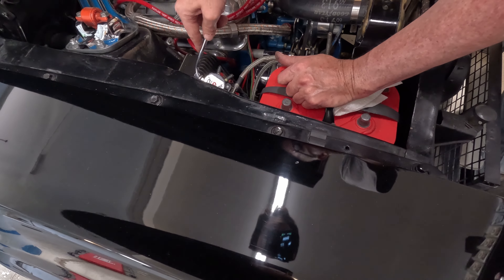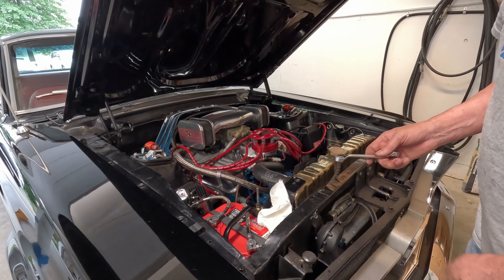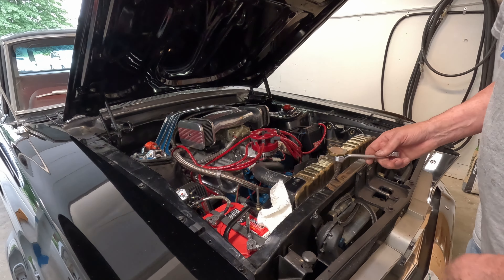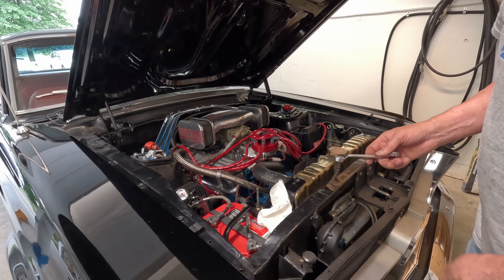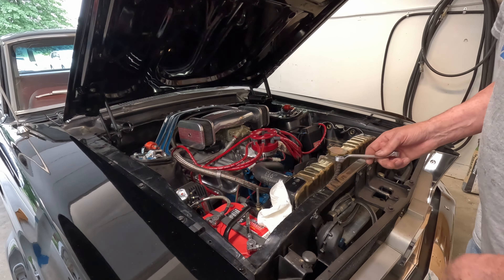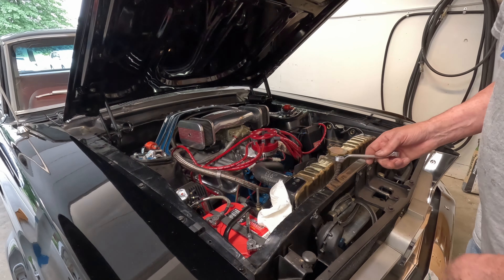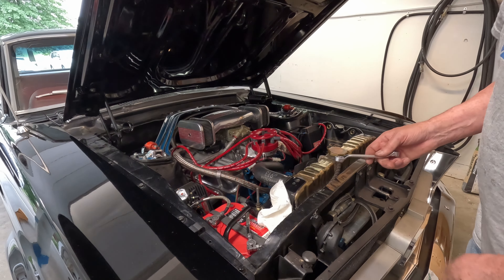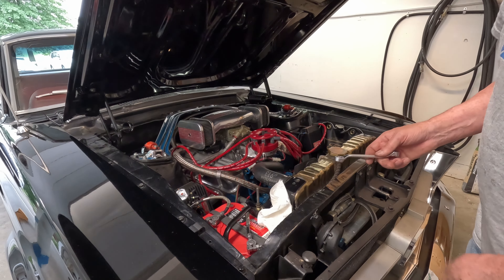New Starter & Solenoid for the 67’ Mustang (Powermaster XS Torque)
Walkthrough of installing a Powermaster XS Torque starter and a quick solenoid replacement to refresh the car. The starter had been on the car for 40 years, and it was about time for a refresher on the system. I am not an expert, and this isn't p[professional advice. It's just a father and son working on a project and showing you guys what we do along the way.

If you enjoy what we do and want to see more of this car, like and subscribe to this channel and let me know in the comments section below what more you guys would like to see from us!